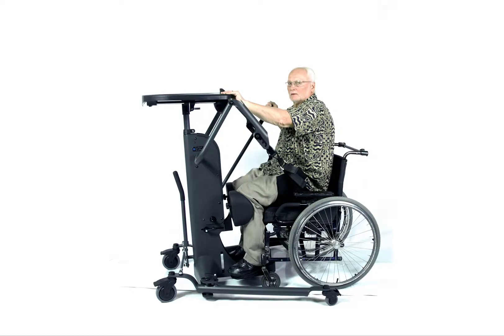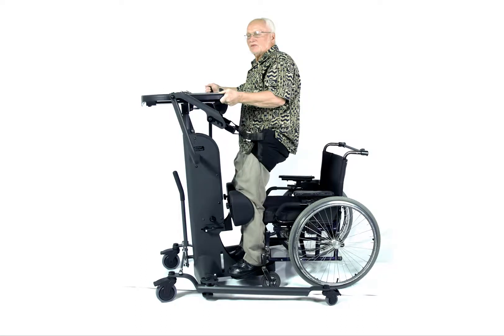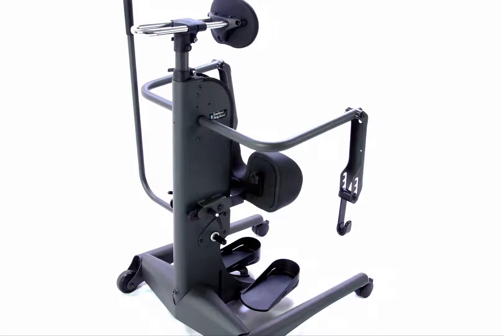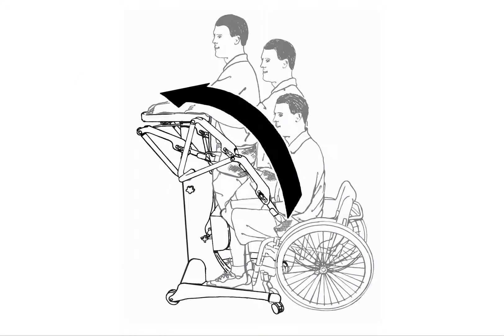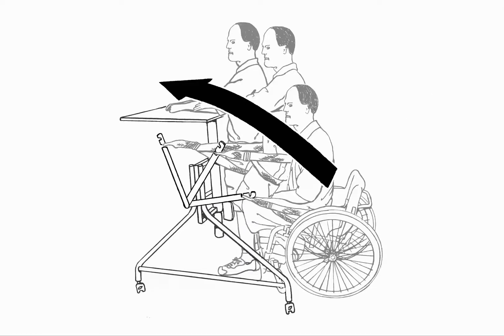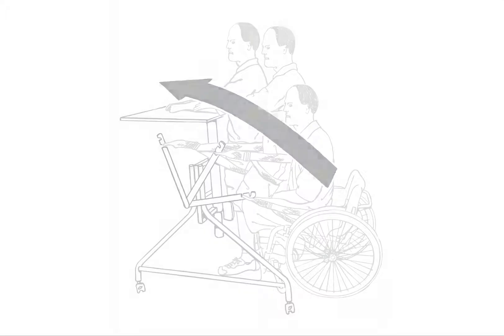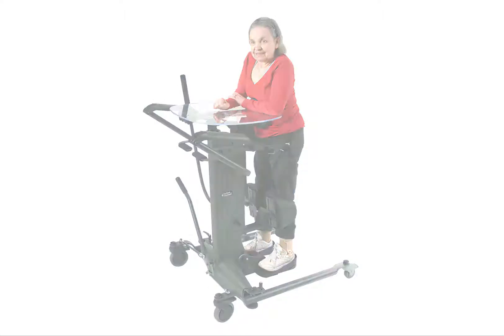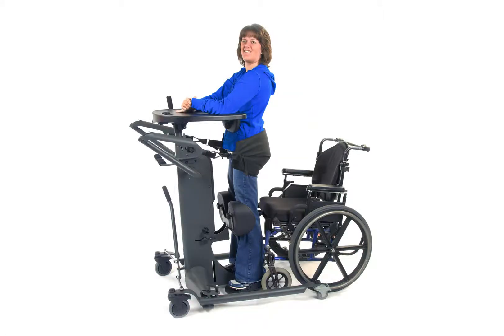Bipedestador Easystand «STRAPSTAND» Lifting Arm Geometry